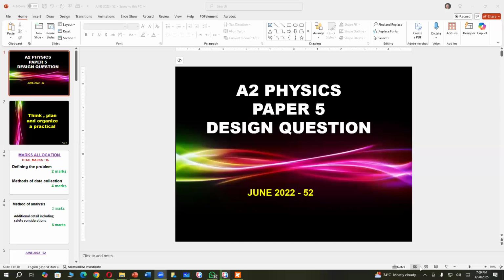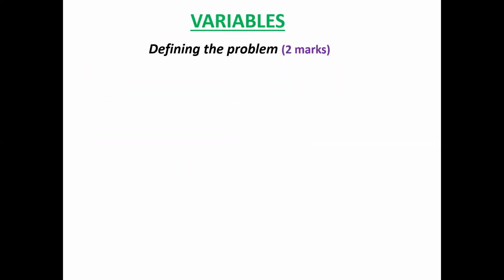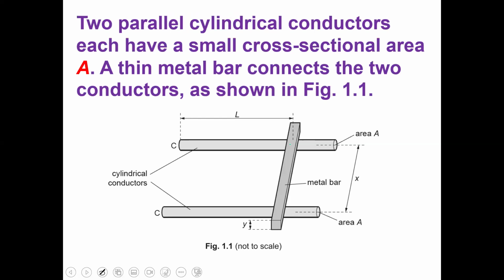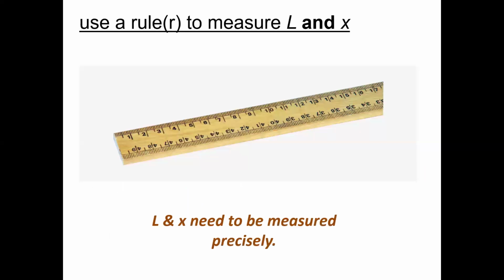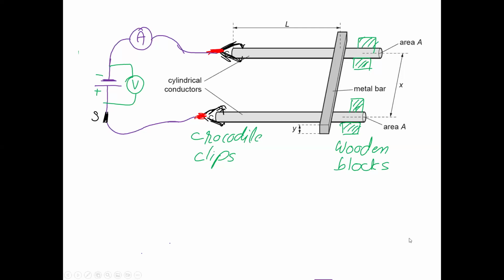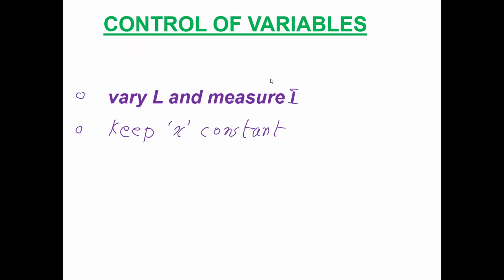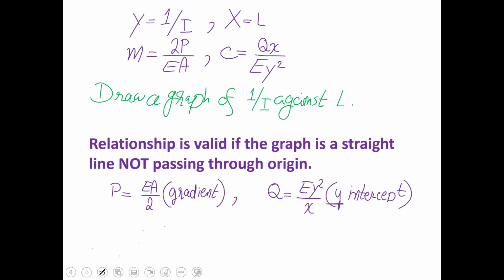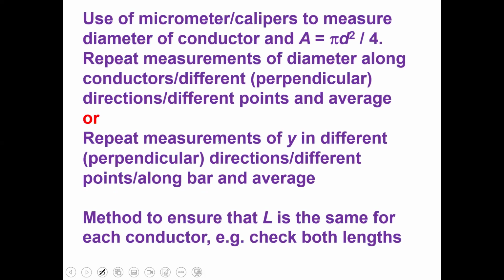J 2022-51 DESIGN / A LEVEL PHYSICS 9702